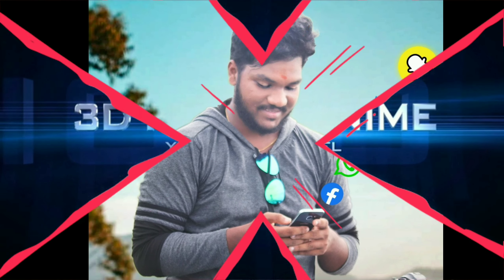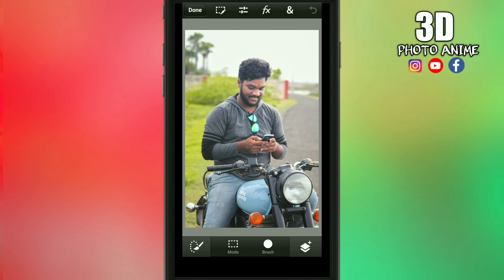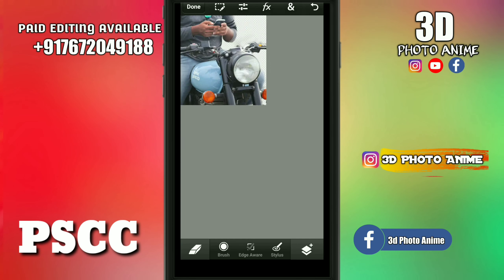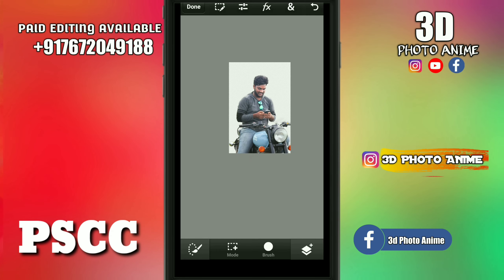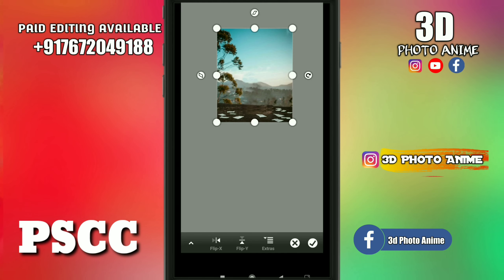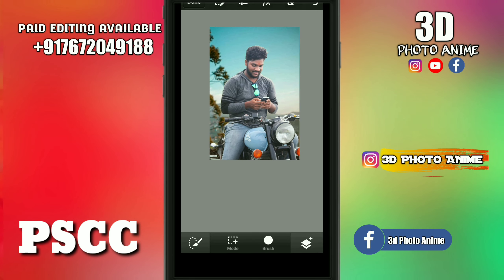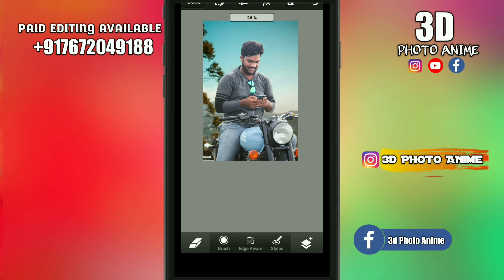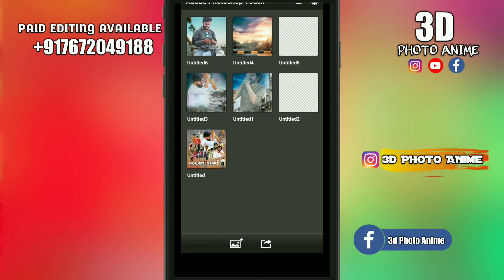Pscc editing with snapseed and PicsArt manipulation || adding pngs and icons photos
Hi

My Gadgets
BOYA M1 MIC

MY MOBILE LINK;

MY LAPTOP

MY HEAD SET

MY TV

SOUND SYSTEM

WIRELESS MOUSE

MY DREAM CAMERA

PROFFESIONAL CAMERA

1. How to edit photos in Picsart
2. How to edit photos in Snapseed
3. How to edit photos in Pixellab
4. How to edit photos in Kinemaster
5. How to edit photos in Photo editor
6. How to edit photos in Lightroom
7. How to edit videos for youtube
8. How to edit Photos Like Professional
9.  How to edit photo videos with songs
10. How to edit Photos Like Professional